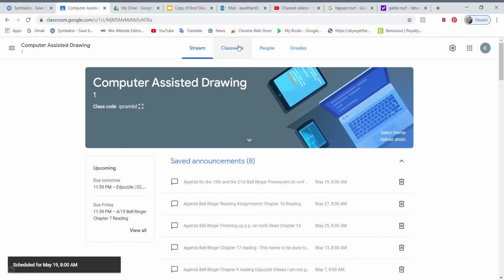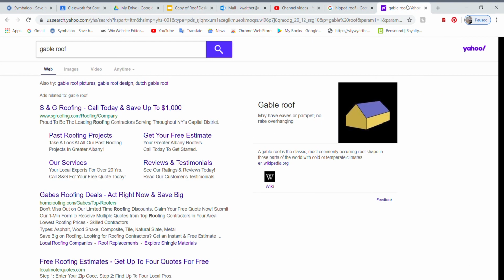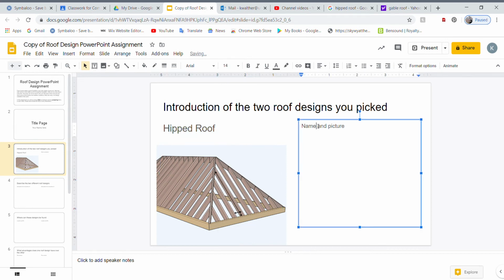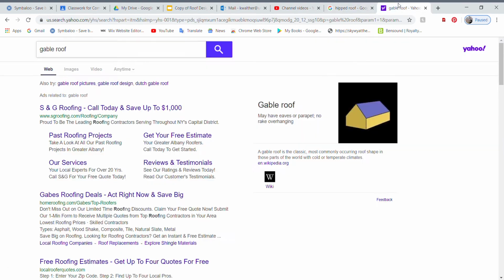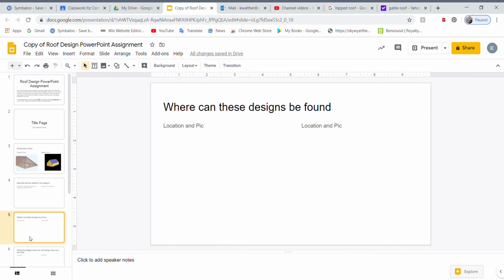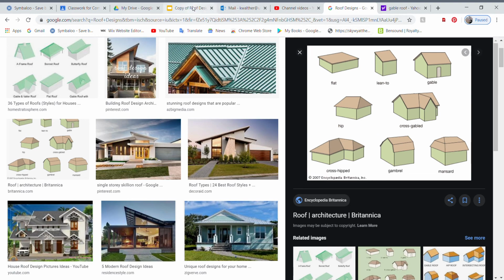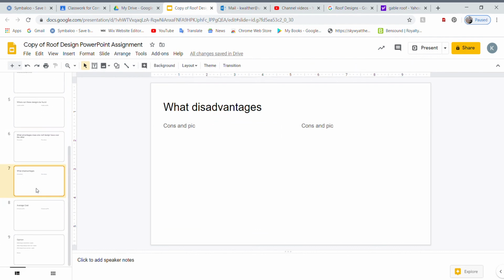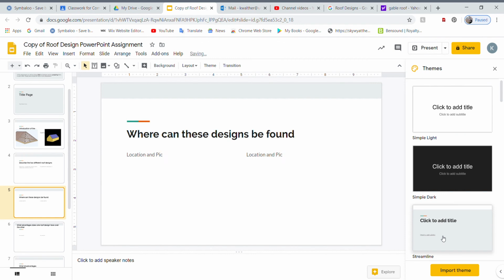5 19 2020 CADD